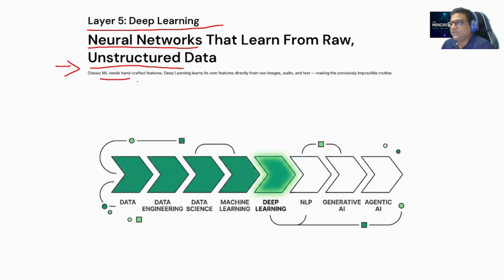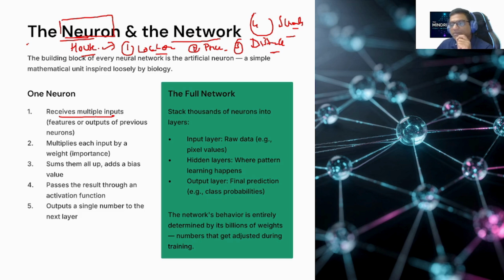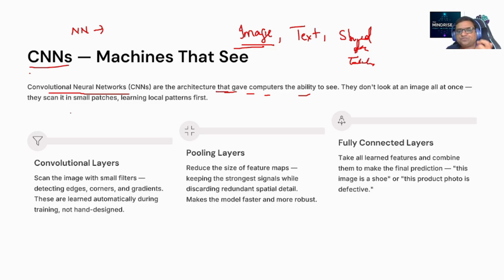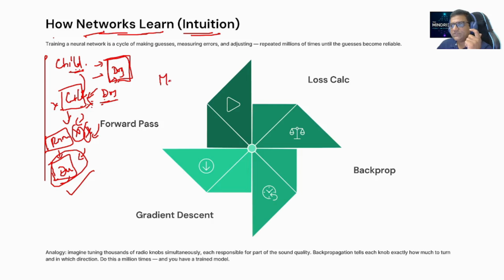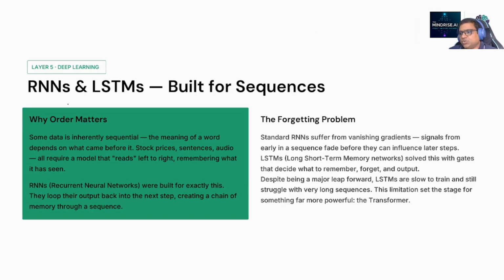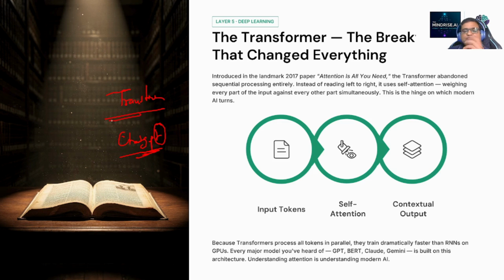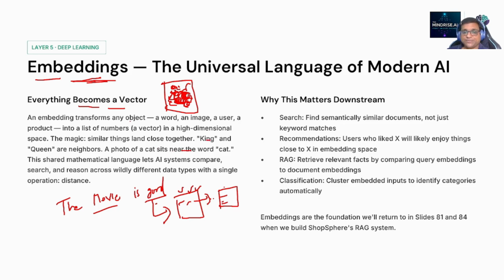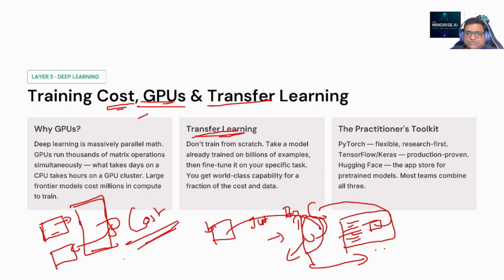Module 6 of 15 | DEEP LEARNING – HOW AI SEES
Deep Learning powers modern computer vision systems.

Topics Covered:

✅ Neural Networks
✅ Hidden Layers
✅ Activation Functions
✅ CNN (Convolutional Neural Networks)
✅ Image Recognition
✅ Feature Extraction
✅ Object Detection

Understand how AI learns to recognize images just like humans.